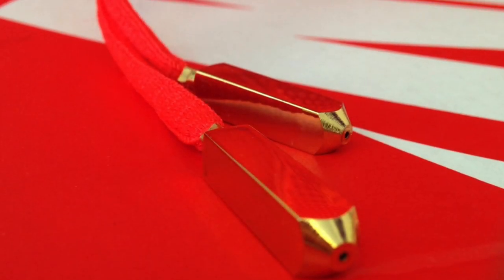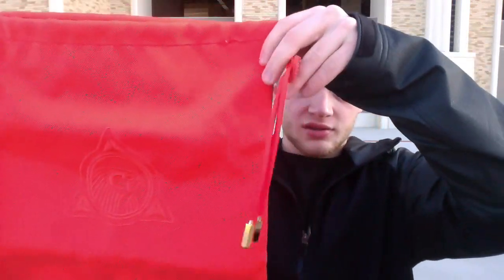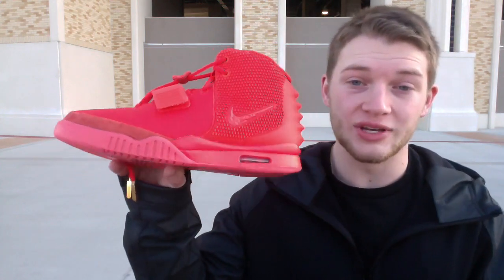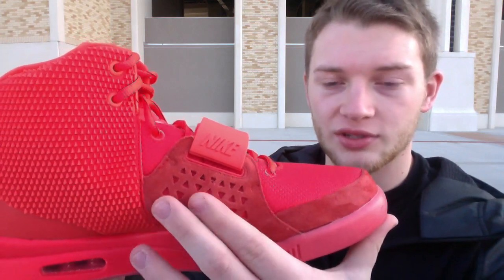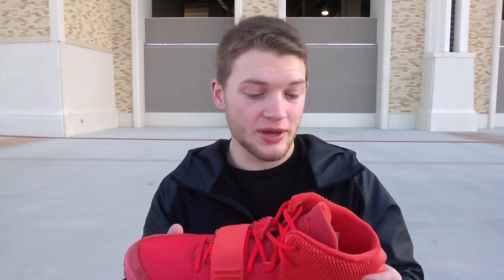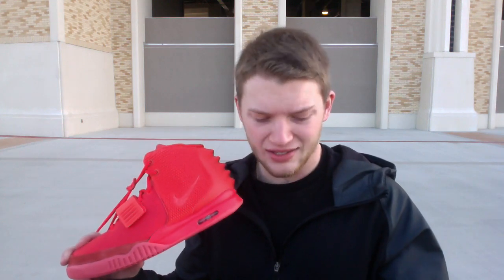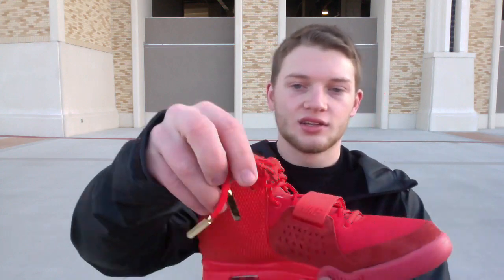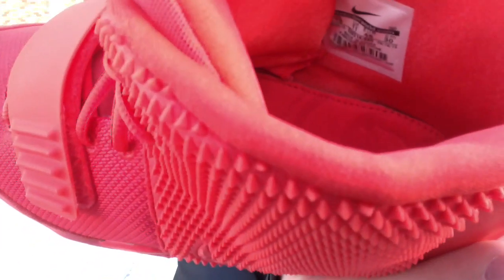Nike Air Yeezy 2 "Red October" -Review & On Foot Look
Review and on foot look at the Nike Air Yeezy 2 "Red October". This is a 100% authentic pair purchased from Nike.com.